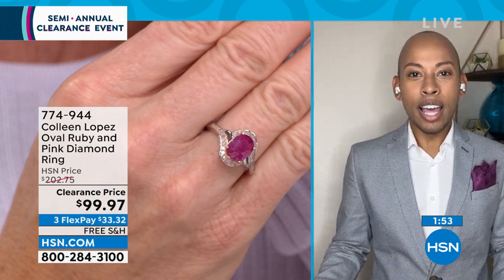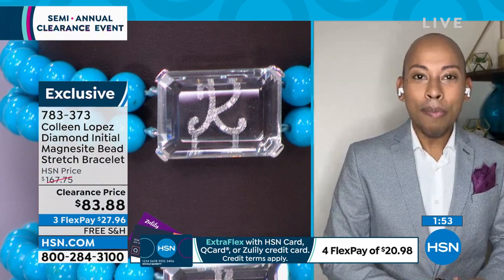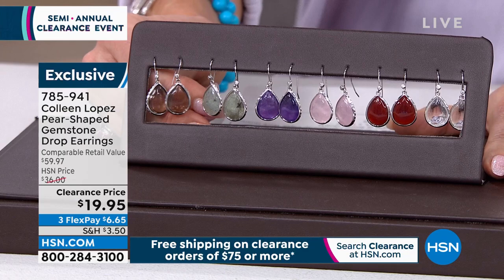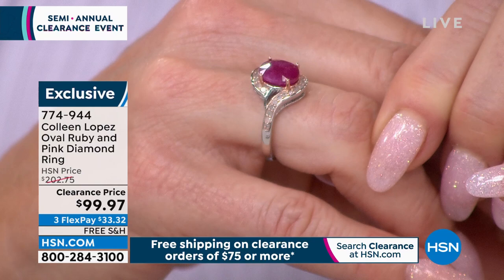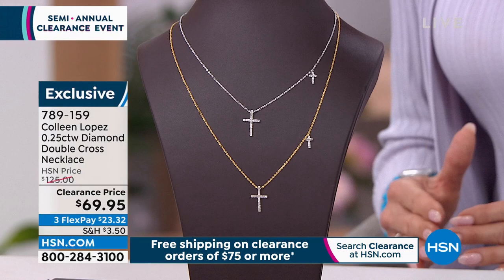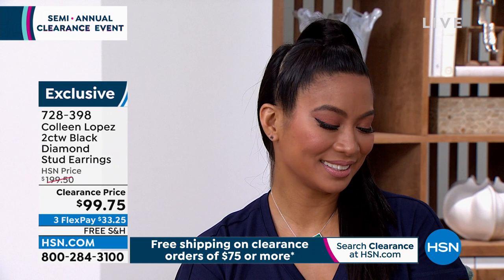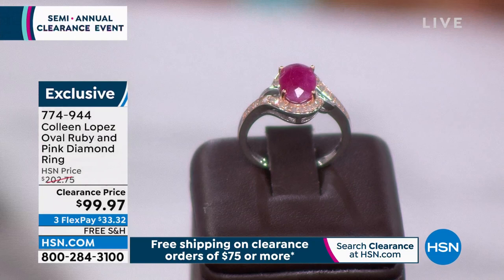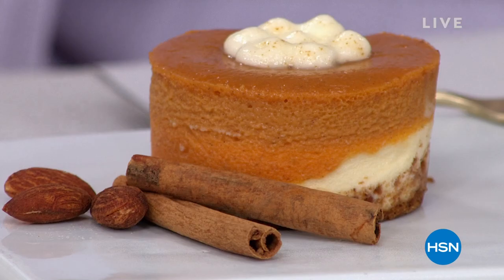HSN | Semi-Annual Colleen Lopez Gemstone Jewelry Clearance 06.29.2022 - 02 PM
Discover & shop an effortlessly elegant & sophisticated jewelry collection from host, Colleen Lopez.